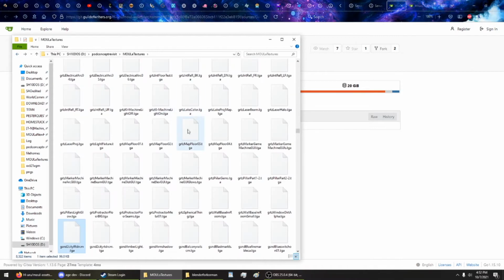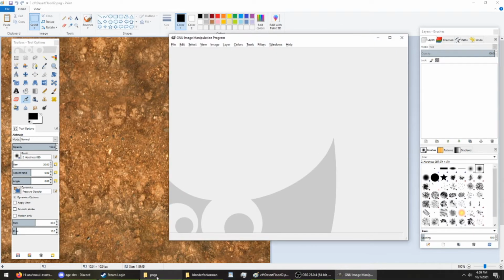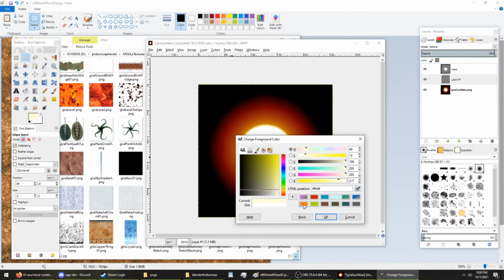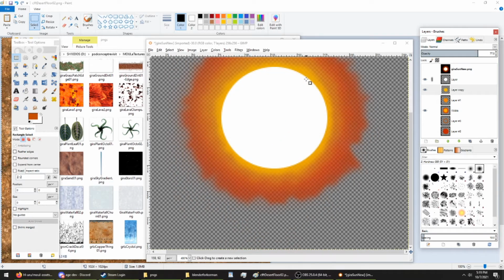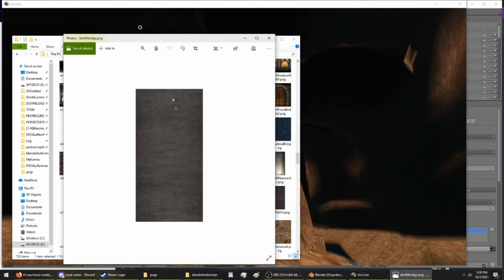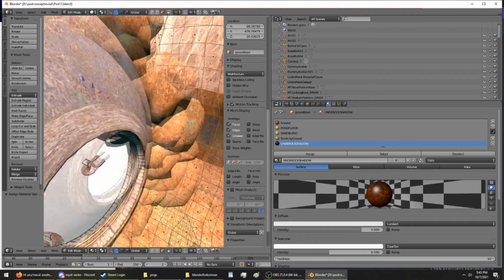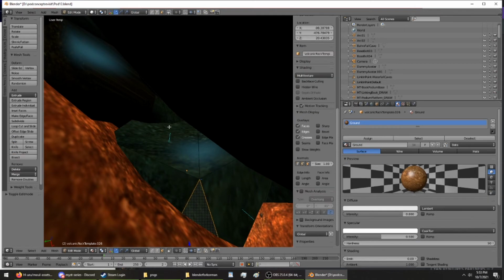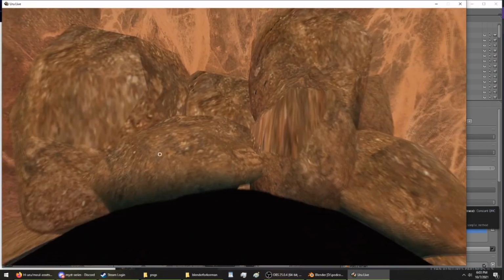Blender for Korman for Beginners: Episode 7: TEXTURING PART 3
In which Calum goes on for over an hour about Textures.